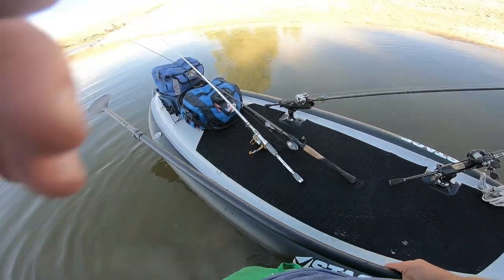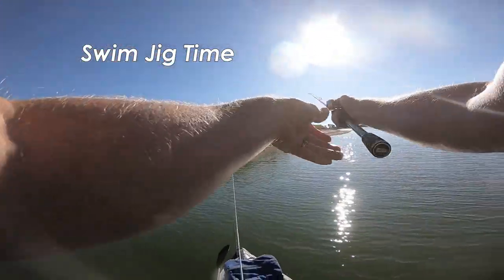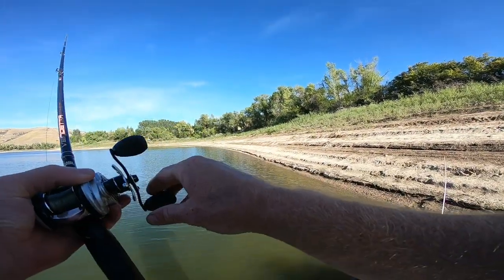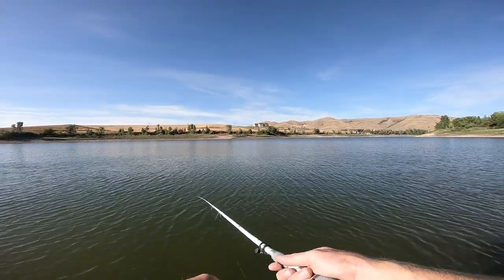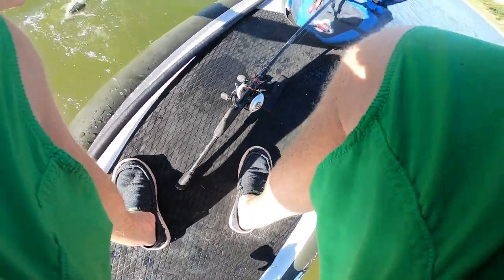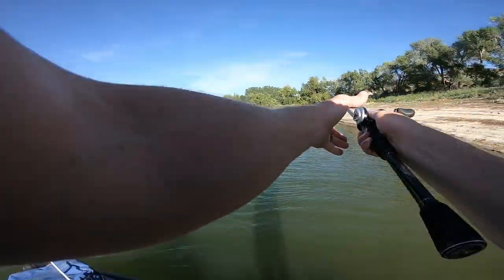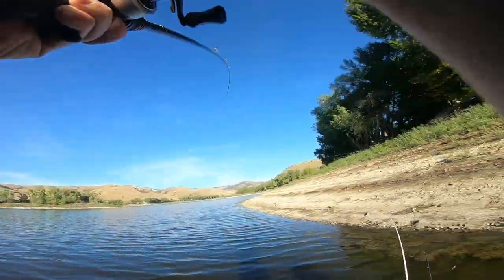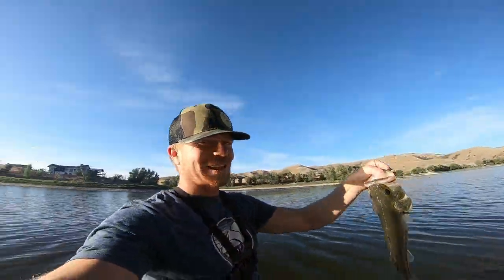Glendale Reservoir Idaho Fishing - Largemouth Bass Trip Report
Glendale Reservoir Idaho Fishing for Largemouth bass is a lot of fun. Here are some highlights of what it can be like for catching bass on Glendale Reservoir late in the summer. Included in this video are some details of the baits for catching bass, and techniques to help you catch more fish on your local body of water. There are some good quality fish in Glendale, and good numbers. Definitly a place you should try in Idaho for Bass Fishing.

For more details of where these fish were caught on the reservoir, and the baits head to the full write up on the bass fishing blog post

Gear Used for this Idaho Fishing Trip -

Kraken Bass Pliers
Kraken Bass Weigh Scale